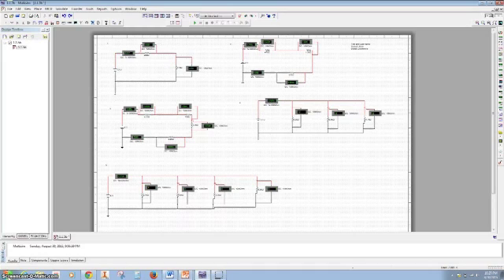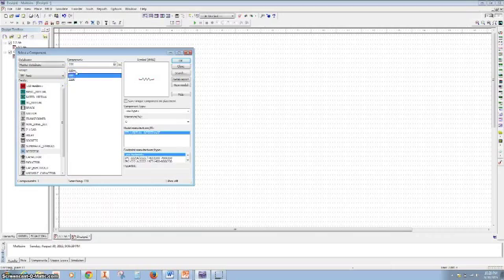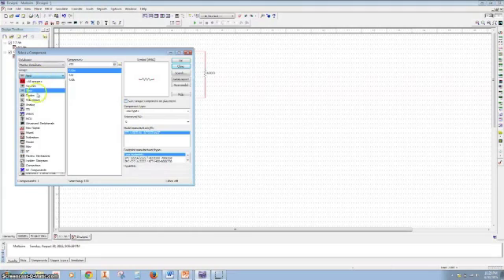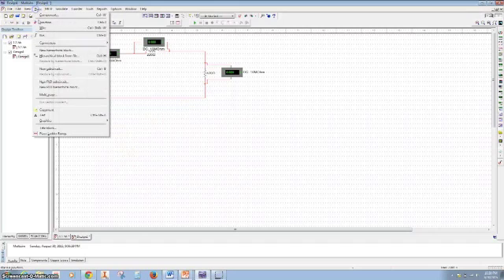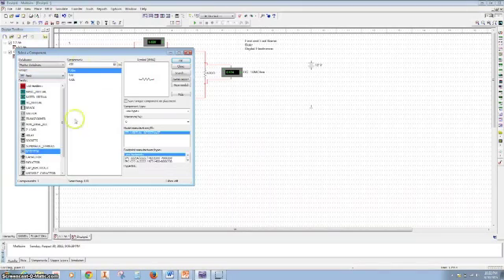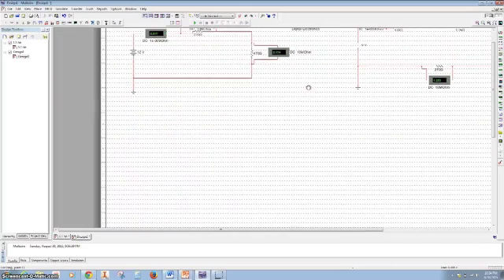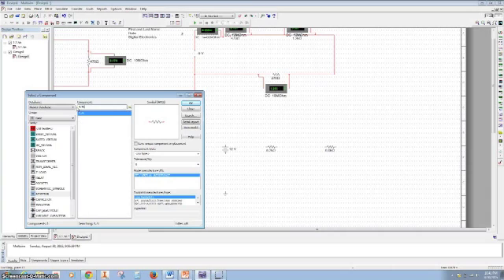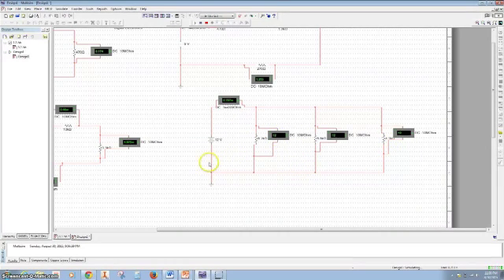Multisim: Series and Parallel Circuits for Beginners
This video will show you how to design a series and parallel circuit on multisim.  It will also show you how to add a ammeter and voltmeter.